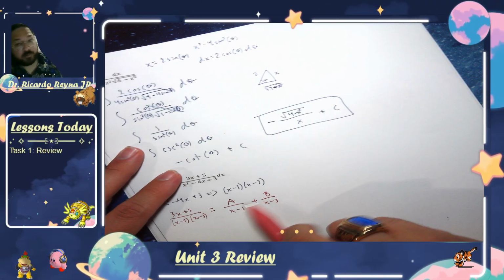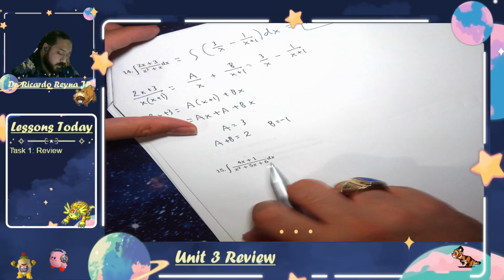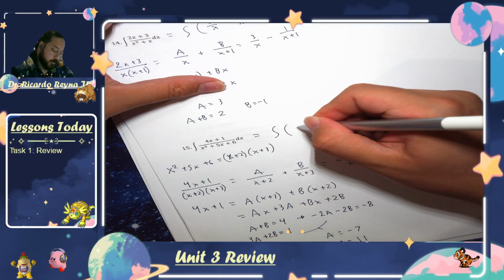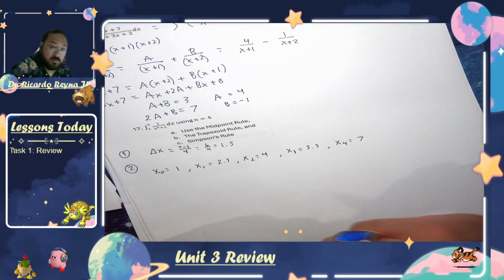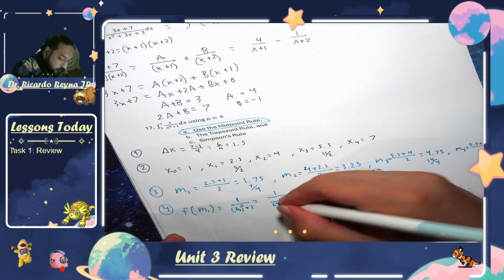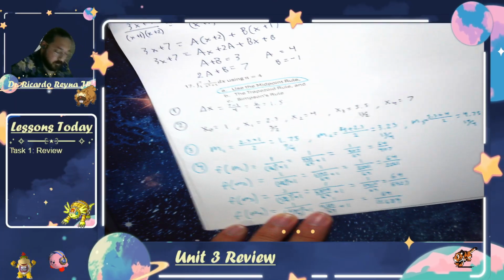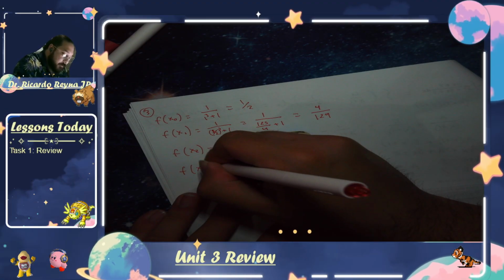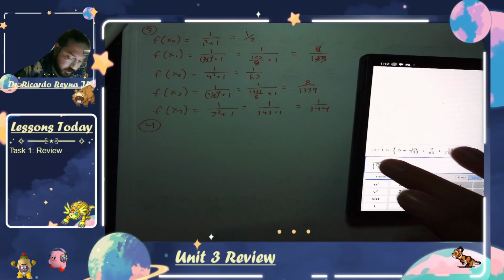Unit 3 Review Part 2